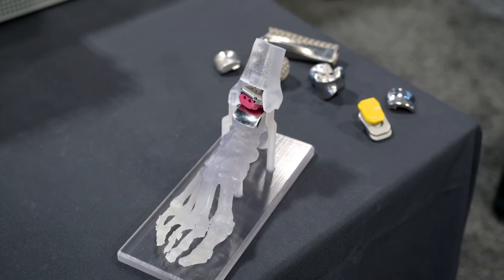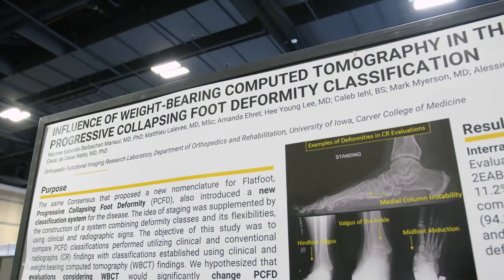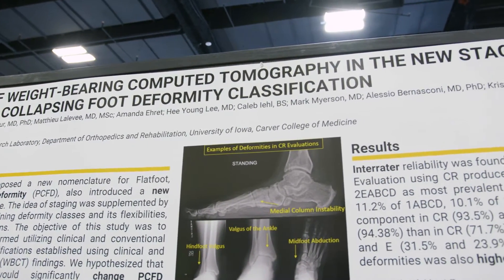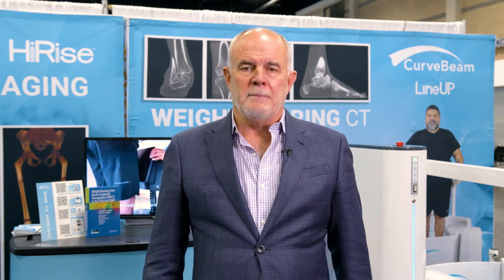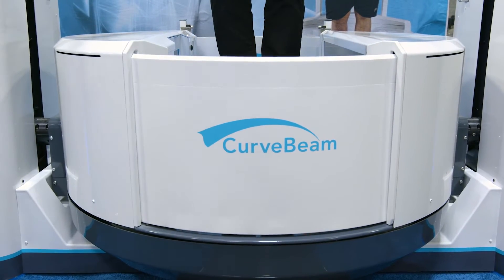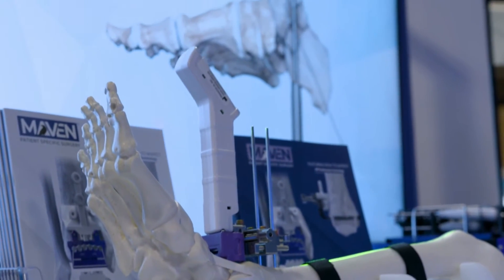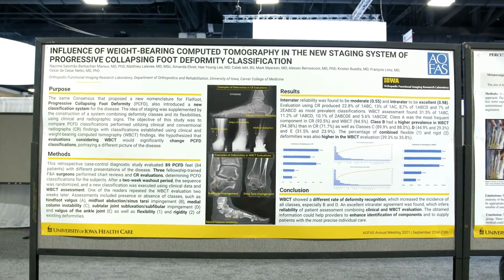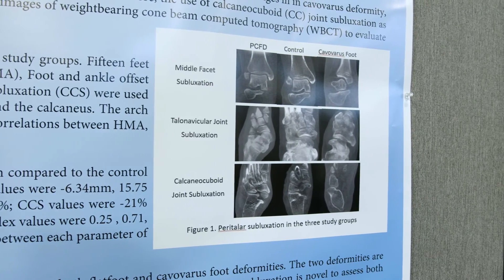Dr. Hodges Davis Testimonial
Dr. Hodges Davis, MD, Director, O.L. Miller Foot & Ankle Institute, speaks about how WBCT and CurveBeam's system has changed his life and the life of his patients with effective and accurate patient care.

CurveBeam designs and manufactures Cone Beam CT imaging equipment for the orthopedic and podiatric specialties. CurveBeam's weight bearing solutions provide lower extremity specialists unprecedented information about the body's weight bearing joints. CurveBeam is privately owned and operated.